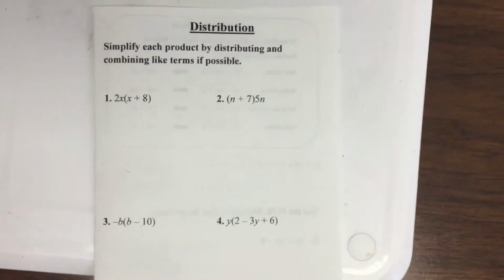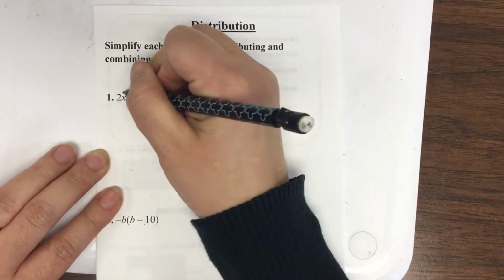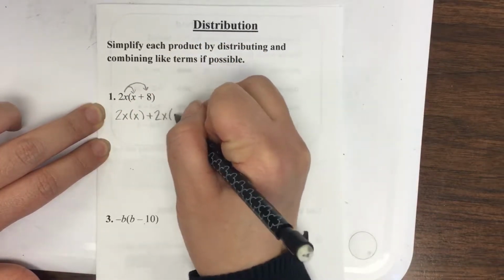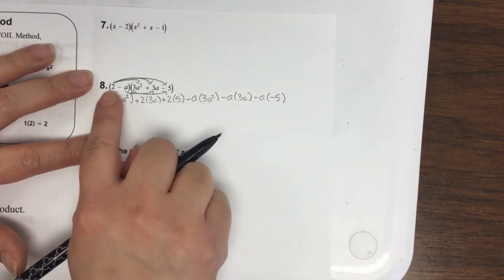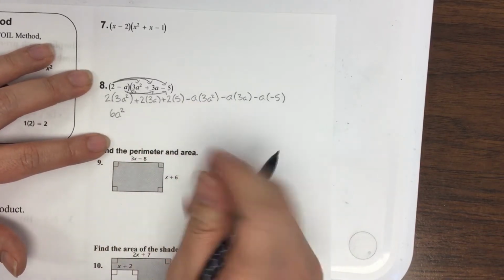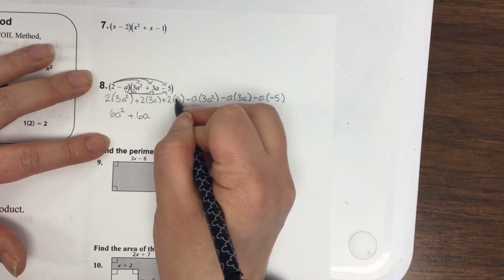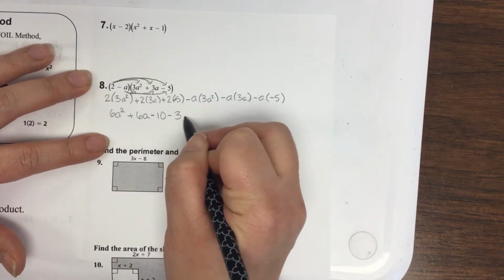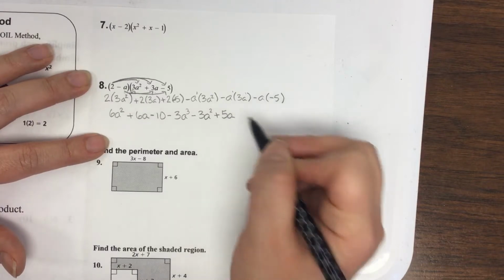Multiplying polynomials notes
Monomial times binomial; binomial times binomial, and binomial times trinomial.